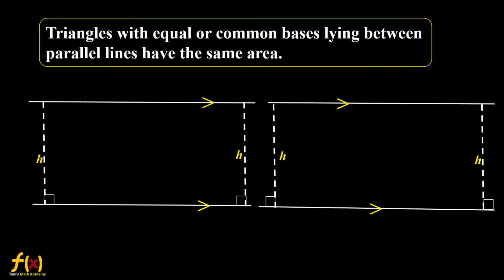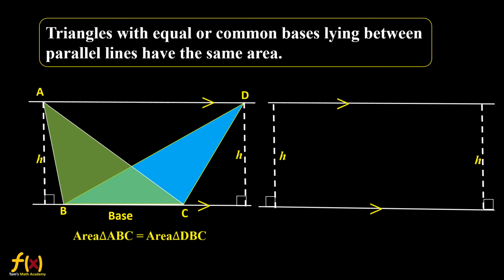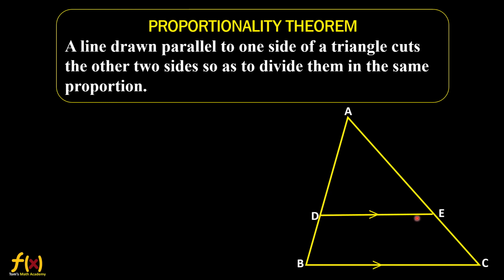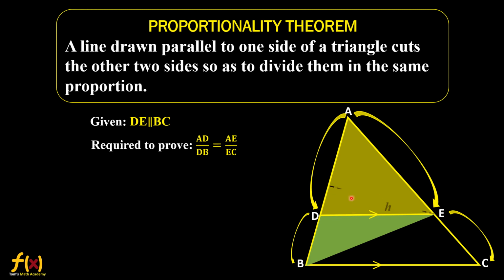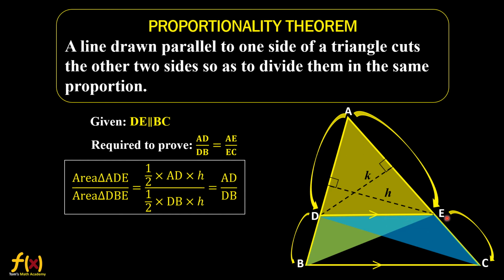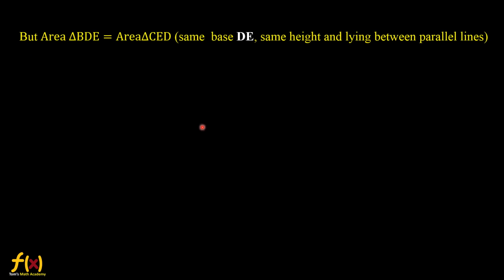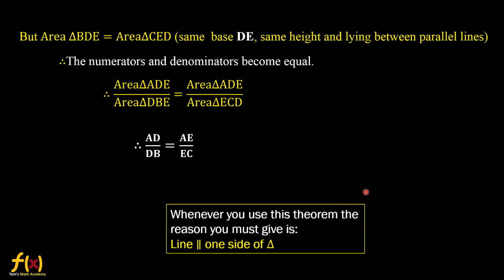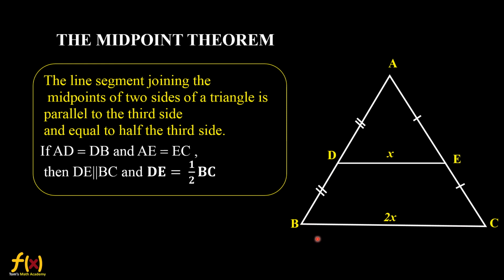EUCLIDEAN GEOMETRY -PROPORTIONALITY THEOREM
In this video we discuss the proportionality theorem. A very important theorem for the Grade 12 learners.